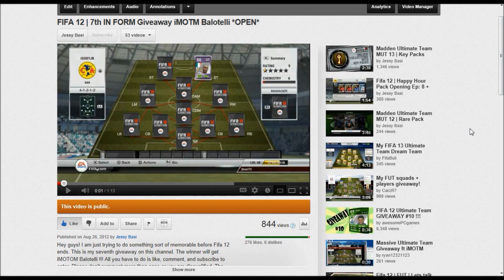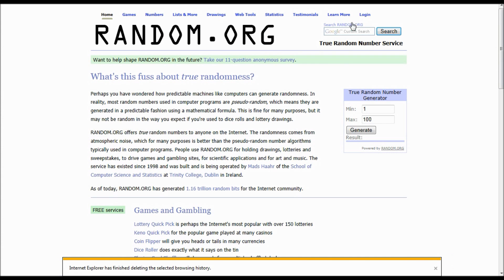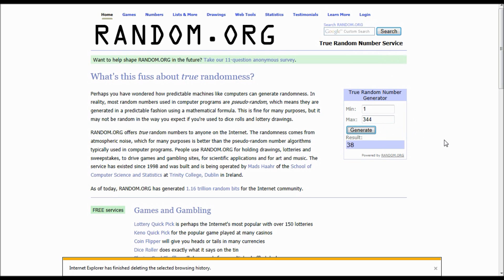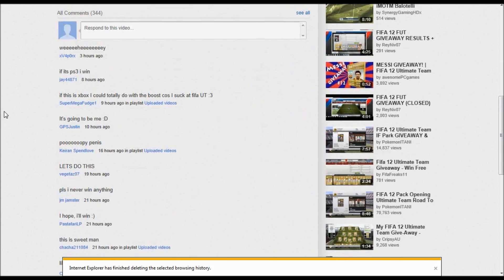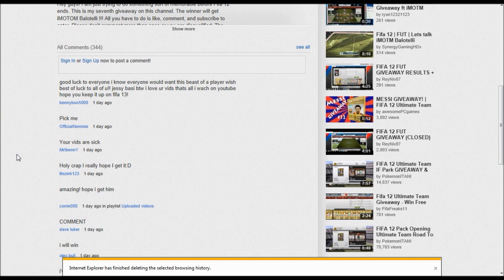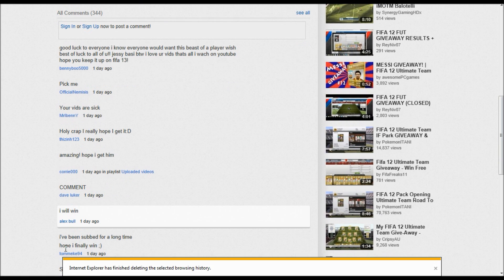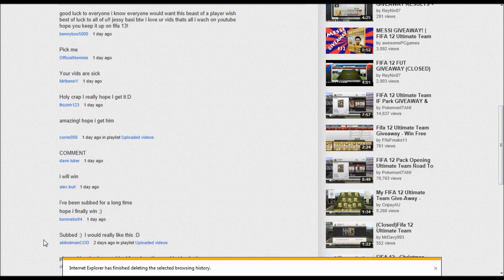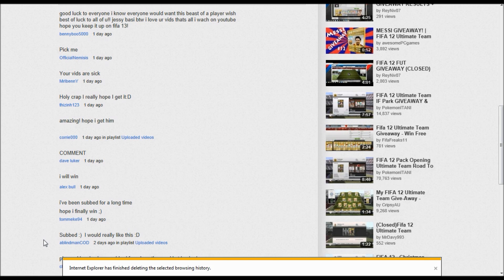FIFA 12 | 7th IN FORM Giveaway Results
Hey guys! This is the results to my seventh giveaway on this channel.  The winner has two days to claim their prize.